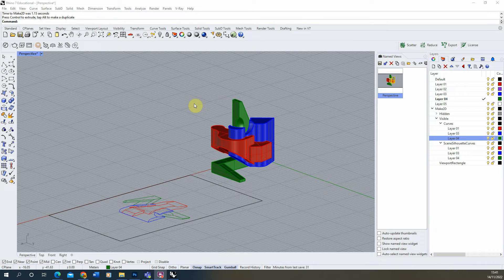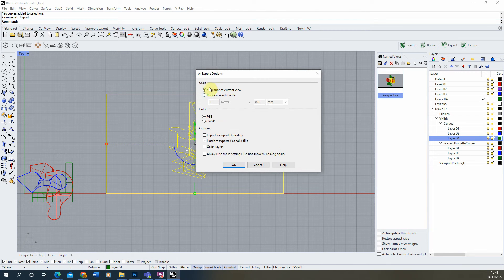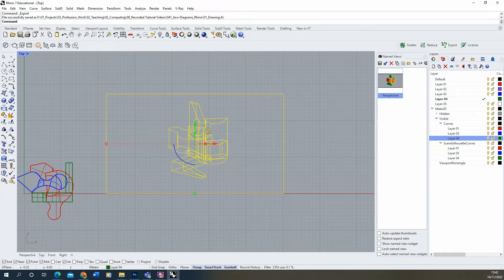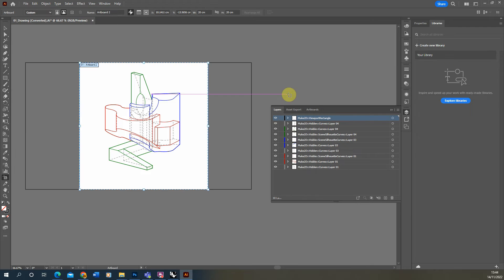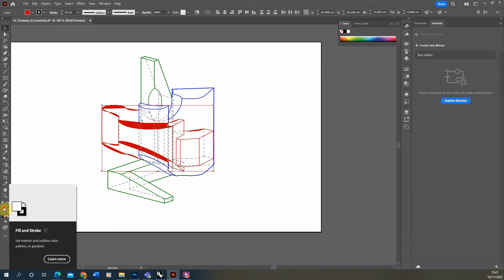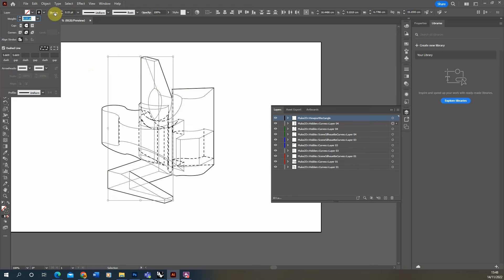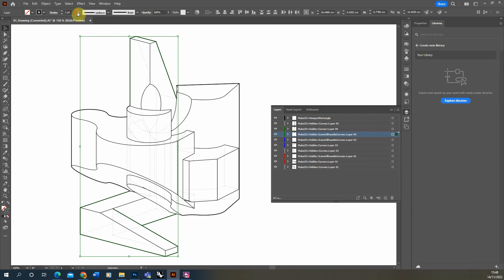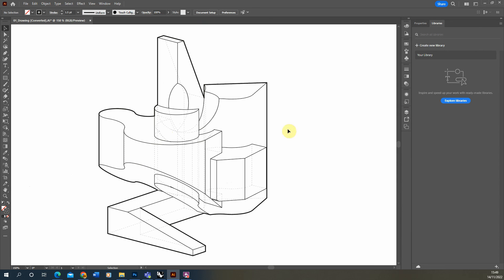Exporting from Rhino 7 to Illustrator - Rhino Basics - Part 7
This video is the seventh part in a series of tutorials introducing the fundamentals of Rhino. This series is  aimed at complete beginners to the software and goes through the basics steps involved in 2d drawing and 3d modelling. In this video we cover how export 2d linework from Rhino into Illustrator. The following steps are covered within this video:

00:00 - Introduction
00:15 - Exporting 2d linework from the 'top view' as an Illustrator file
01:46 - Opening the illustrator drawing file
02:09 - Resizing the drawing in illustrator
02:44 - Line weighting the drawing via the layers panel
04:05 - Adding dashed lines to the 'hidden curves'
04:56 - Adding a thicker line weight to the scene silhouette